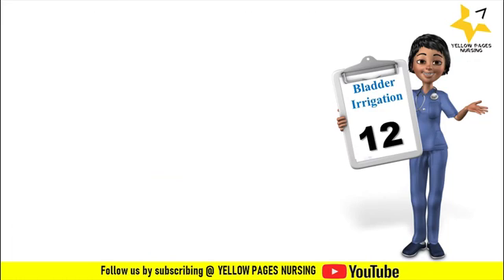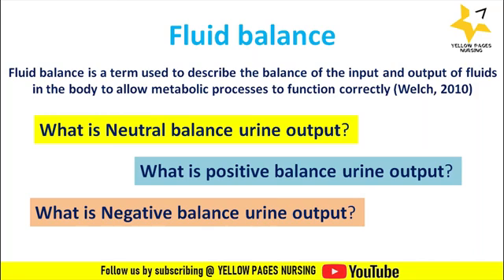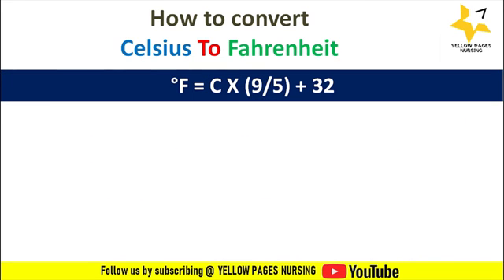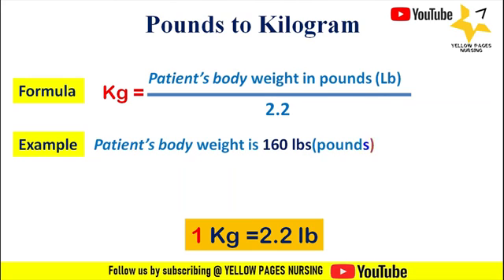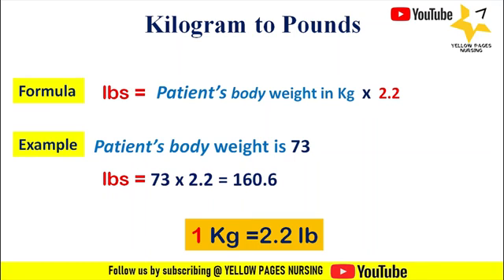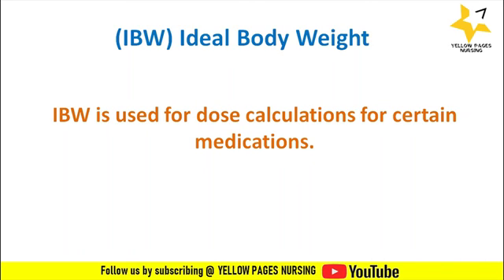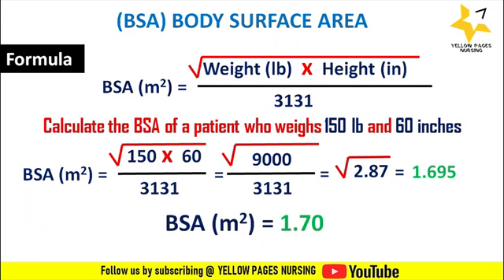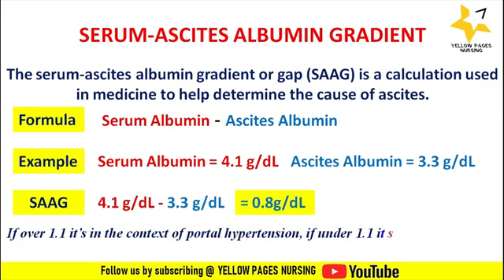Part-2 Math for Nurses | Nursing math formulas & measurements | NCLEX | CBT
Math for Nurses | Nursing math & measurements |
Topics covered:
Mean Arterial Pressure (MAP),
Pulse pressure,
PaO2/FiO2 Ratio,
Selection of an  appropriate size of suction Catheter for ET suctioning,
OXYGEN FLOW LPM to Fio2,
OXYGEN FLOW Fio2 to LPM,
OXYGEN CYLINDER DURATION,
BURNS   Parkland formula or Baxter formula,
Selection of Oropharyngeal airway (OPA),
Selection of Nasopharyngeal airway (NPA),
Estimating NG tube length ?,
NEX measurement
Part-2
NURSING MATH AND MEASUREMENTS FOR NCLEX,CBT.HAAD & Other Prometric exams:
BLADDER IRRIGATION : URINE OUTPUT CALCULATION,
FLUID BALANCE  : URINE OUTPUT CALCULATION,
Neutral balance urine output,
positive balance urine output,
Negative balance urine output,
TEMPERATURE : FAHRENHEIT TO  CELSIUS , CELSIUS  TO FAHRENHEIT,
Body weight : Pounds to Kilogram,
Body weight : Kilogram to Pounds,
Body mass index BMI,
Ideal body weight IBW,
Adjusted body weight,
Body surface Area BSI,
SAAG,
Continue. Part 3